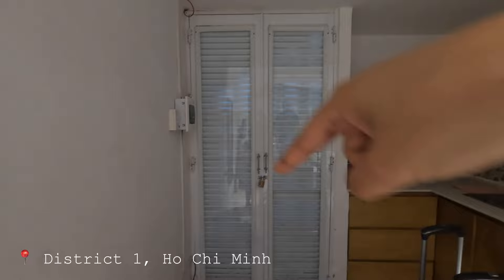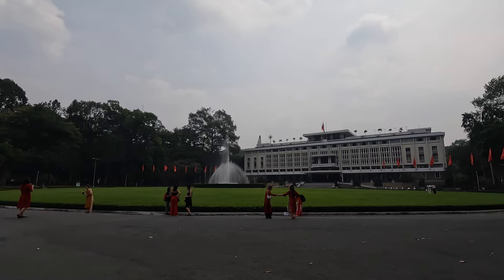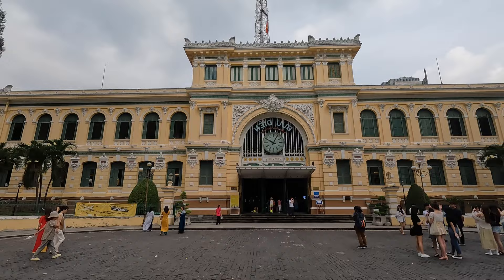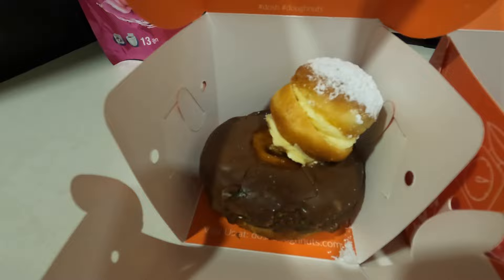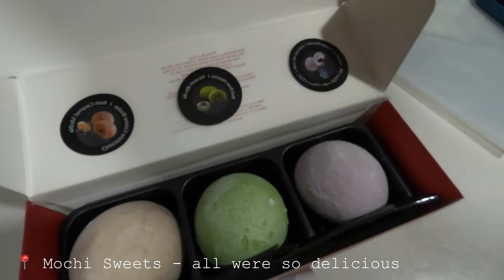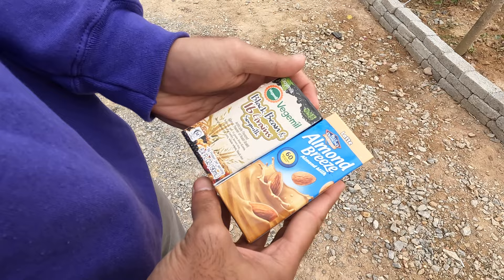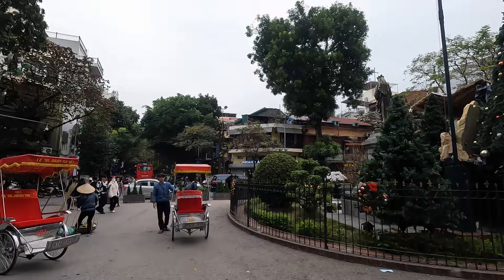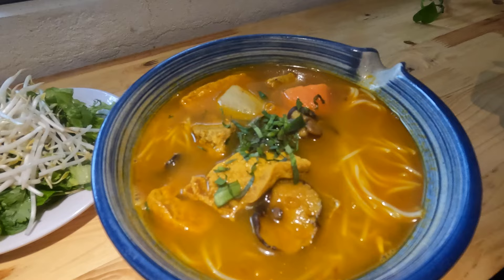6 Days in Vietnam - Ho Chi Minh City, Hanoi, Ha Long Bay Vlog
In Vietnam, we stayed in Ho Chi Minh for a few days before going onto Hanoi and exploring Ha Long Bay. Vietnam was our favourite country for food - everything was so delicious and very cheap. We will be going back again!